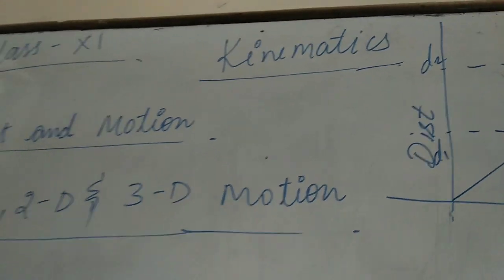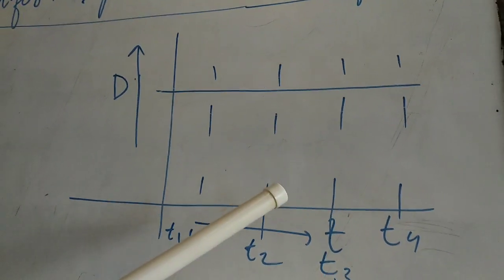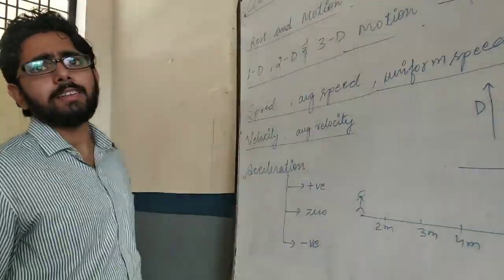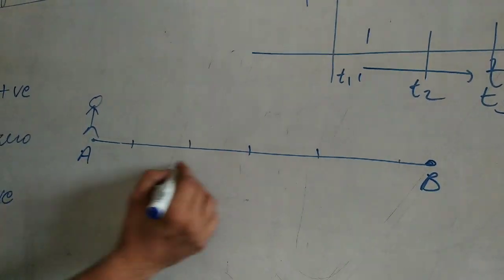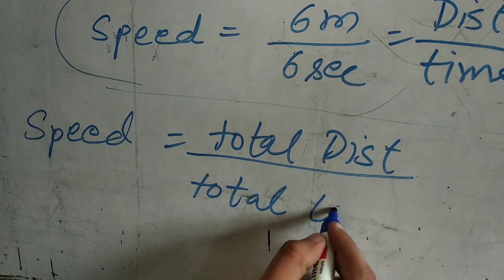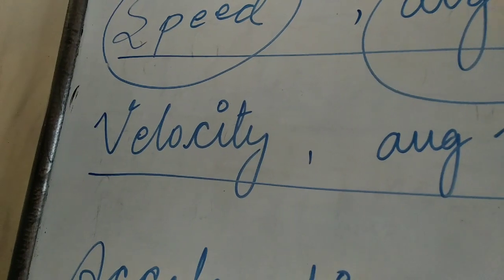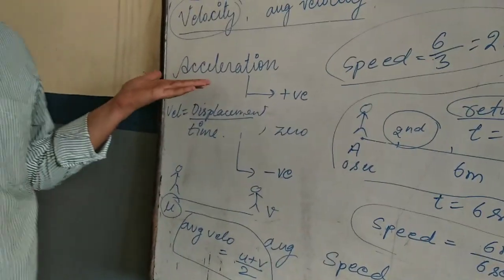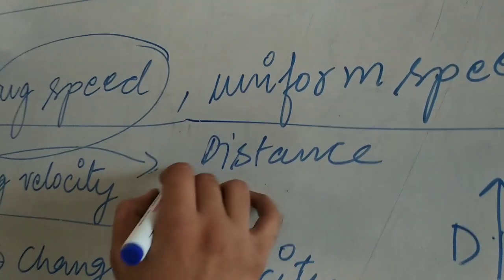Physics class 11